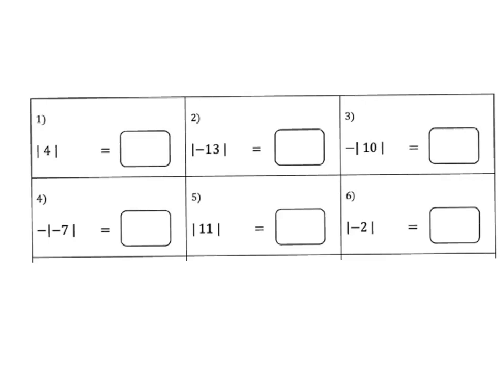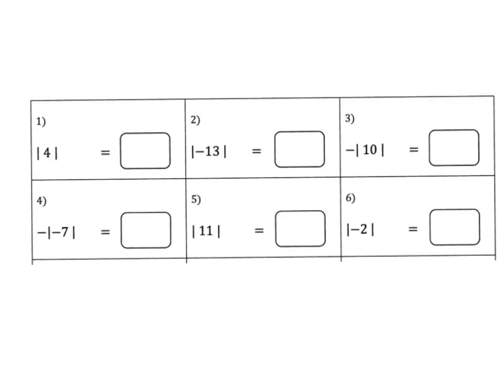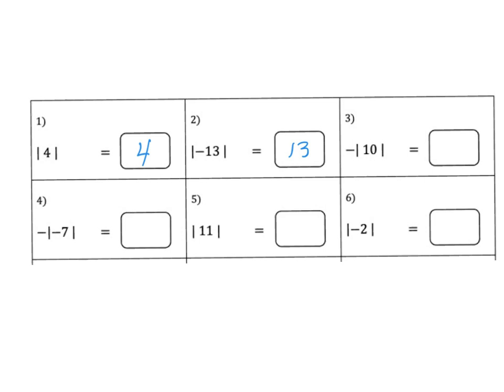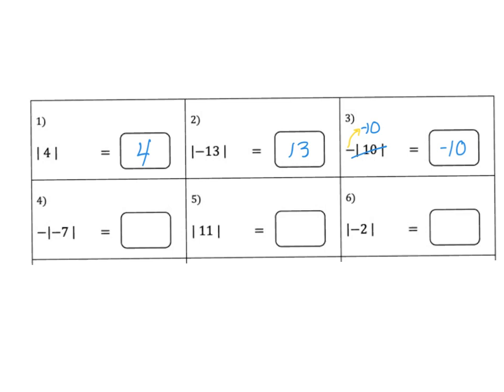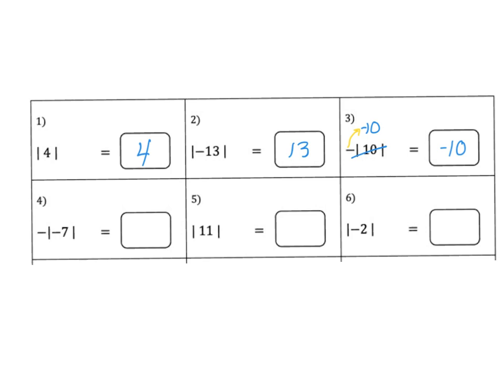Absolute Value answers 1-6